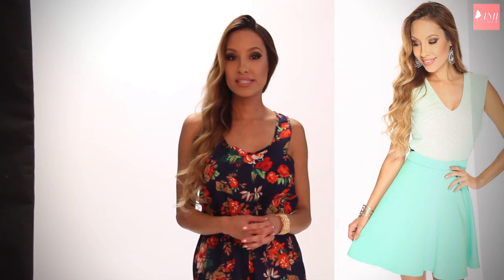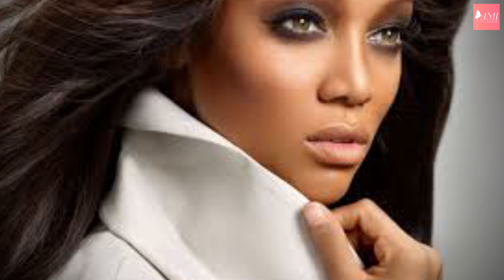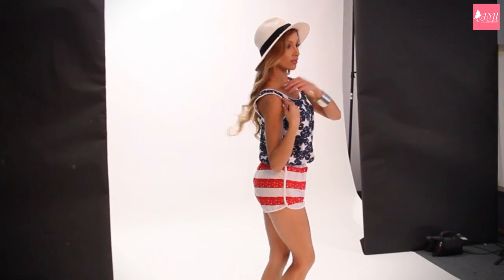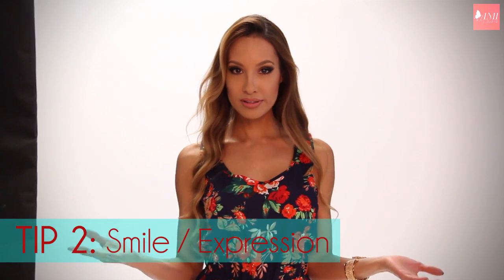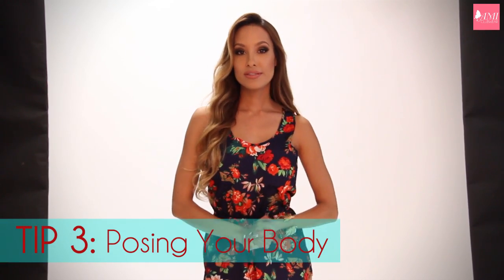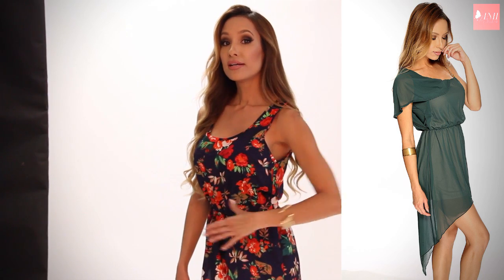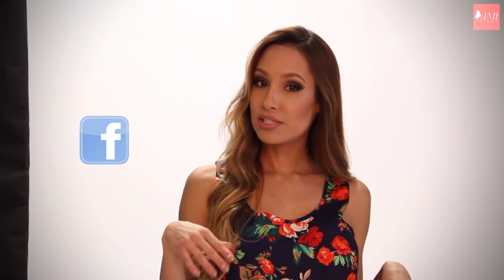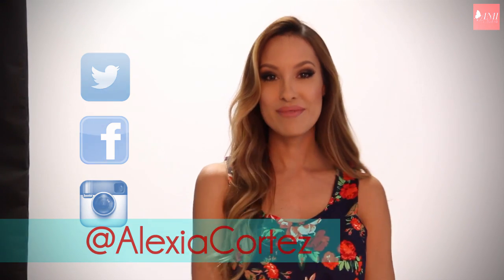Look Amazing In Photos!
Wanting to improve your photos? Learn from a pro at AMIClubwear how to pose for photos! This tips can help with every day pictures to modeling. We got 5 easy tips to get you there!

Want to strike a pose and show us what you got? Tag us on Twitter or Instagram @AMIClubwear & make sure to Like our page on Facebook!